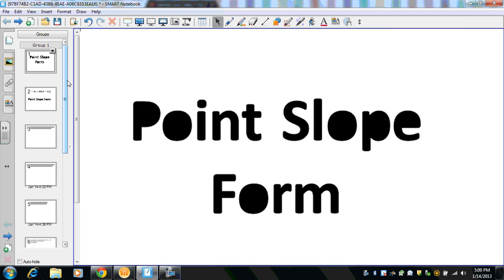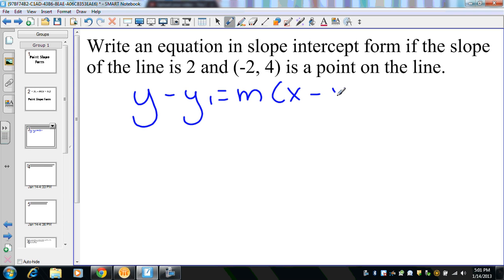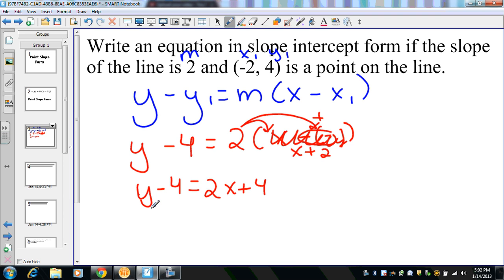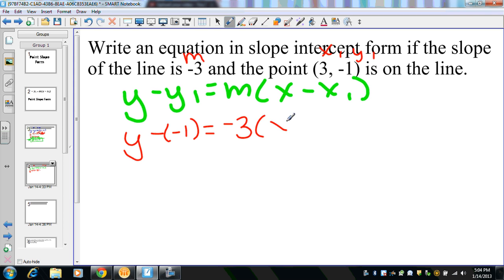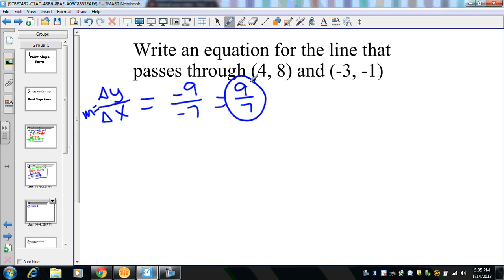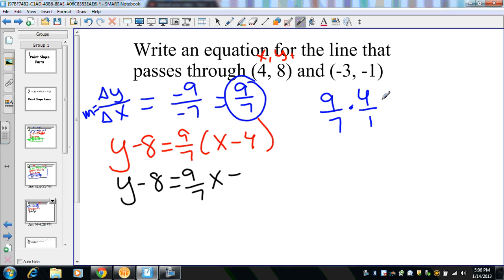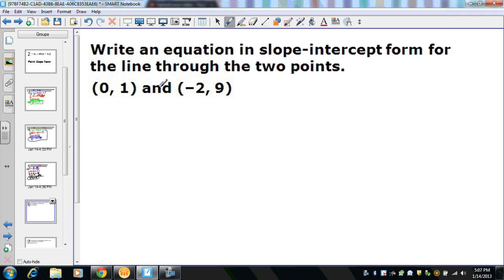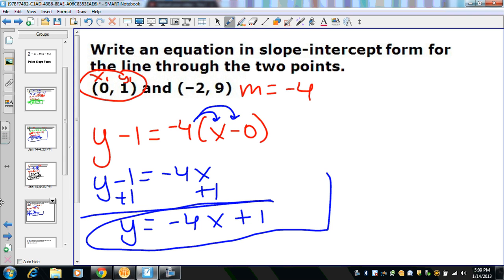Point Slope Form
This video reviews how to write an equation in slope intercept form by beginning with point slope form.